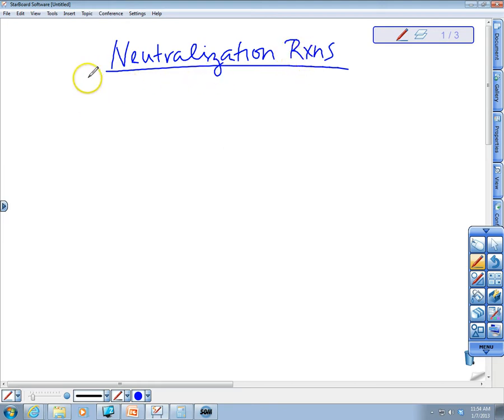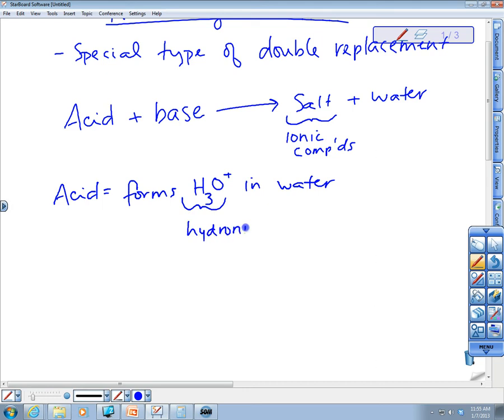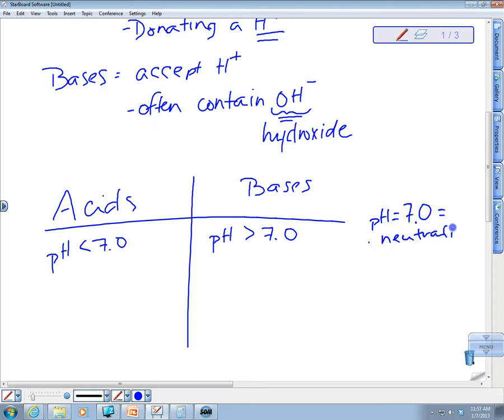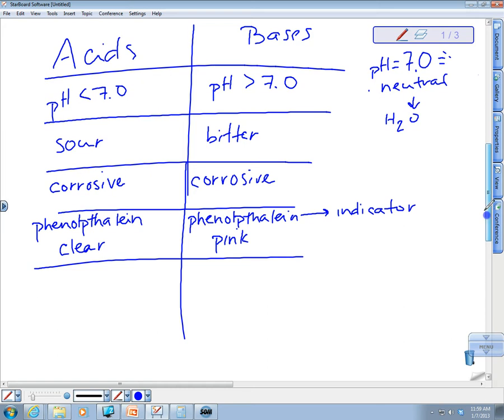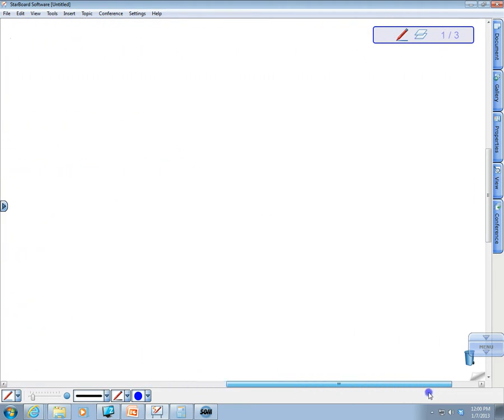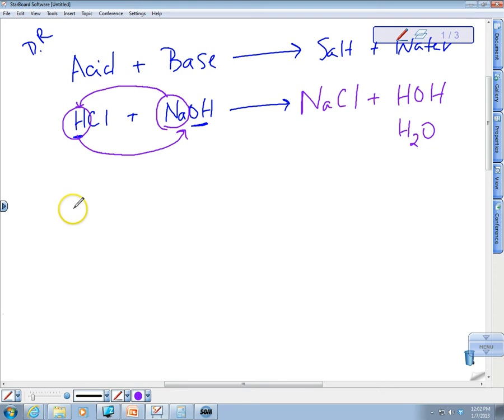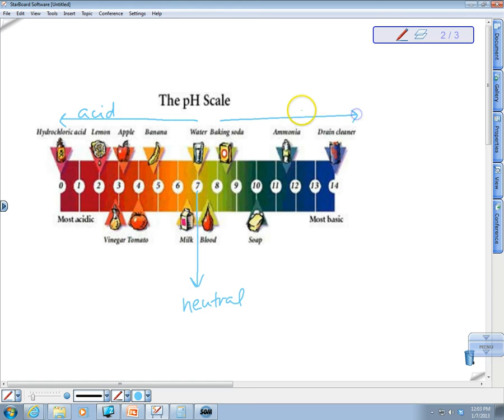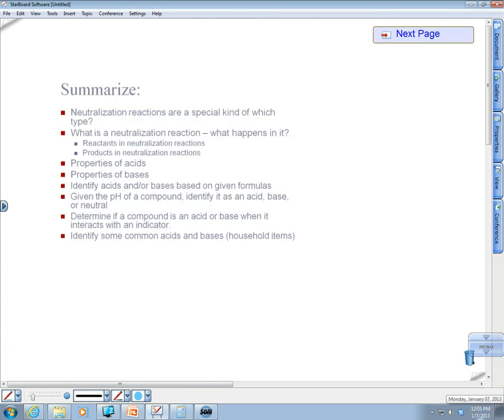5 2b Neutralization Reactions